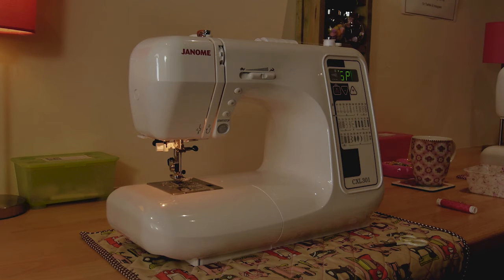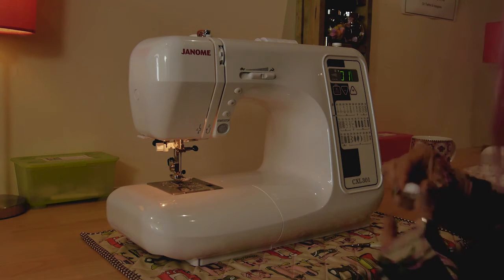Threading your top loading computerised sewing machine (Janome CXL301 or similar)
Here I show you how to thread a top loading sewing machine.  The model used is a Janome CXL301 but it is very similar to the majority of top loading machines and threads in a very similar way.

Have you seen I'm now weekly vlogging?